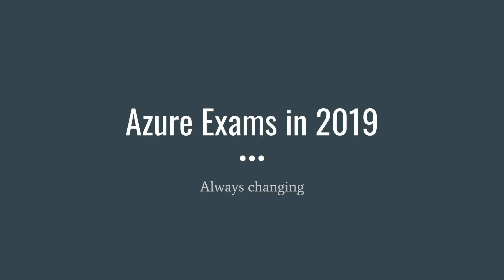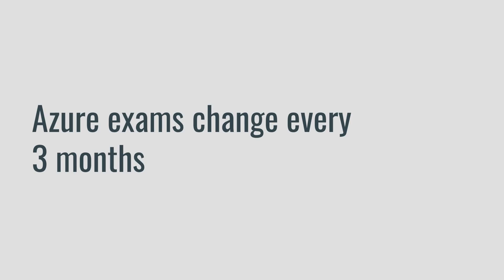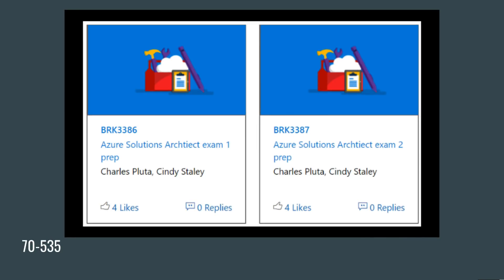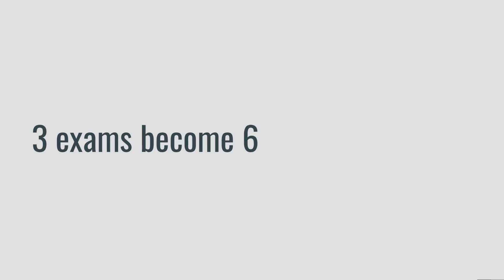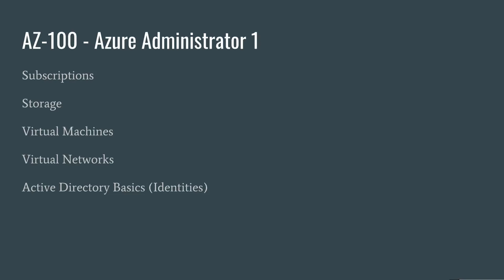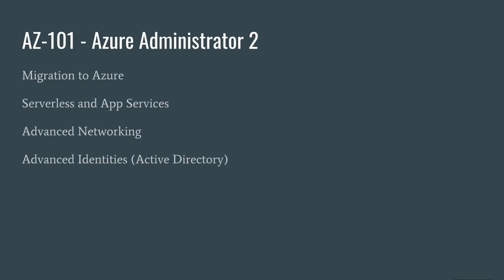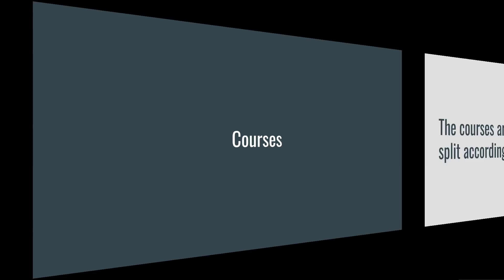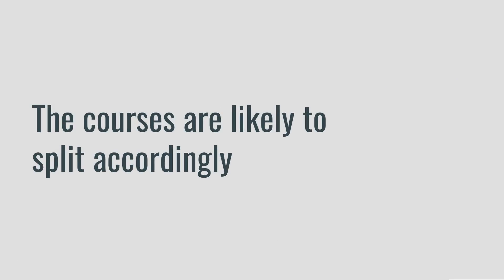Azure Exam Changes Aug 2018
Thinking today about the coming changes to the Azure exams. "Don't panic!", I say.

In this video, I talk about what Microsoft is doing to the Azure exams, and how it's actually a good thing to break up huge topics into two smaller and easier to study for exams.